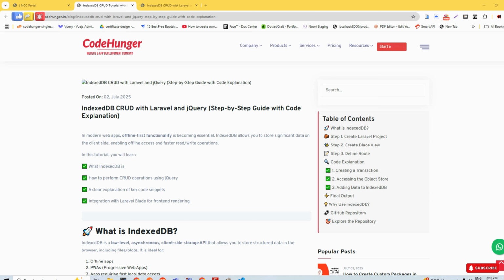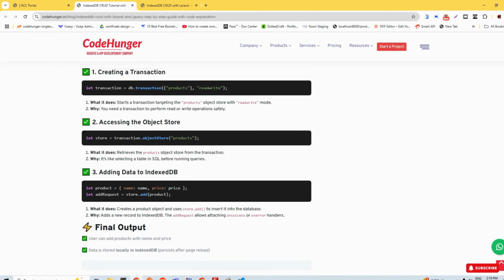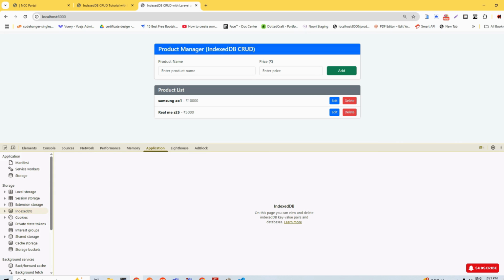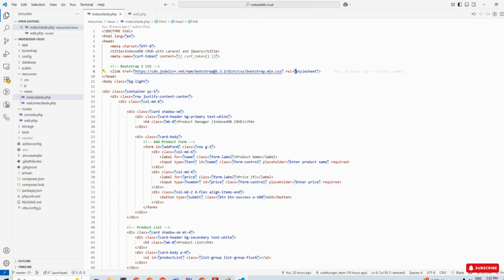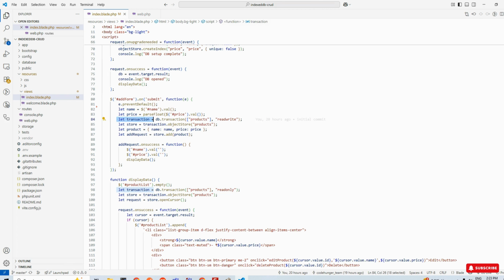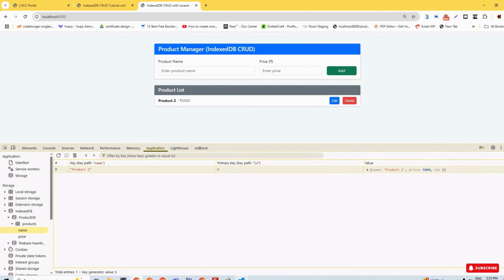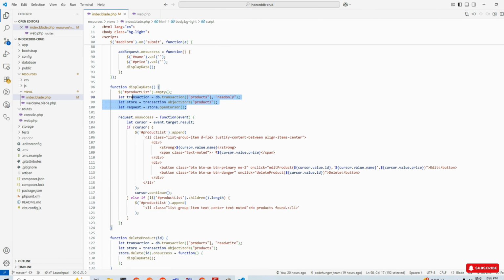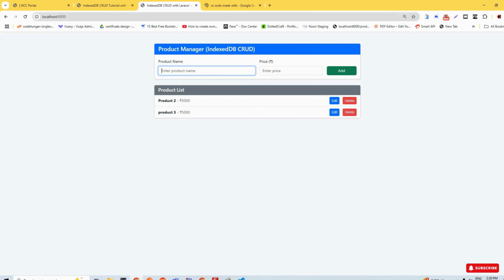Master IndexedDB CRUD with Laravel & jQuery | Full Step-by-Step Tutorial + Code Walkthrough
Boost your web apps with offline storage!
In this comprehensive tutorial, you'll learn how to integrate IndexedDB with Laravel and jQuery to create a powerful, offline-capable CRUD application. From setting up the database to writing efficient JavaScript and Laravel code, we walk you through each step with detailed explanations.

What you’ll learn:

1. What is IndexedDB and why it's useful
2. How to use IndexedDB for client-side storage
3. How to sync IndexedDB data with Laravel backend
4. Implement full CRUD (Create, Read, Update, Delete) operations
5. Using jQuery to interact with IndexedDB and Laravel API routes

Whether you're a beginner or looking to expand your backend/frontend integration skills, this video is for you.